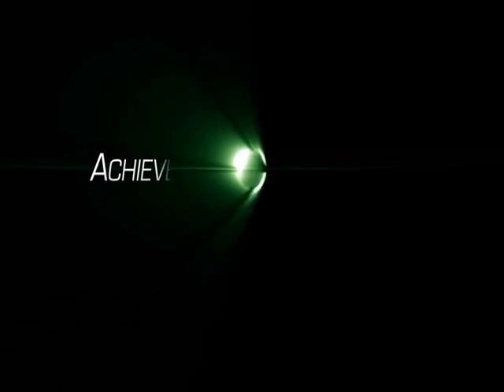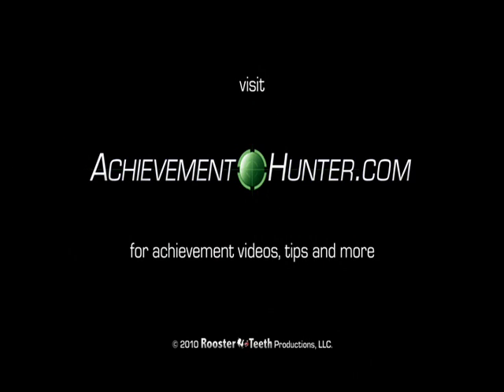A Dish Best Served Cold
Shanerbaner shows you how to take down General RAAM on hardcore and get the "A Dish Best Served Cold" Achievement in Gears of War.